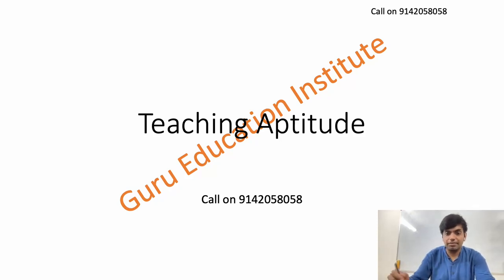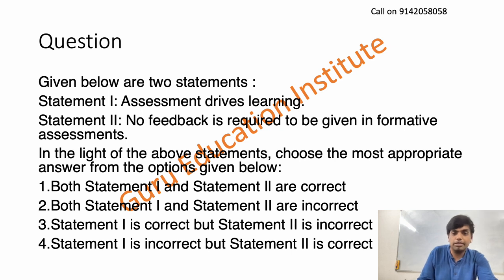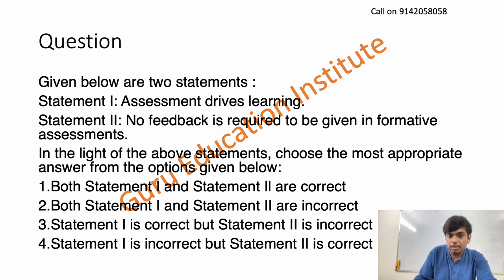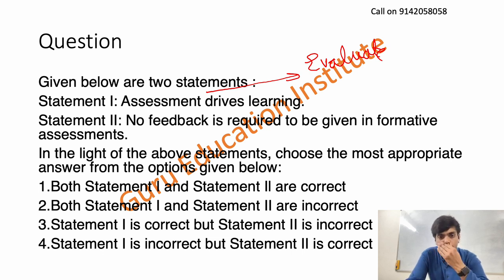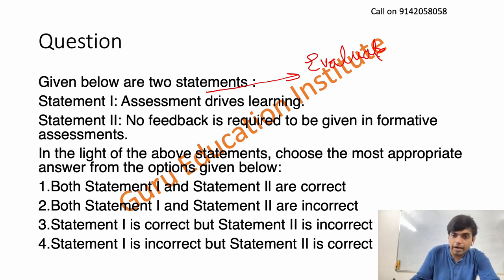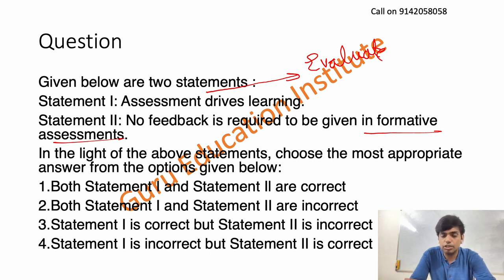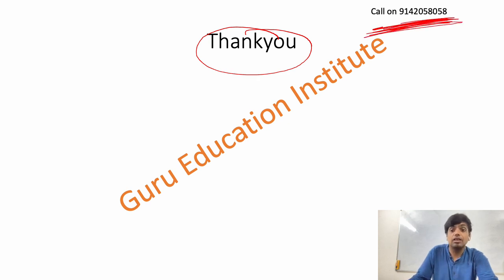Given below are two statements Statement I Assessment drives learning